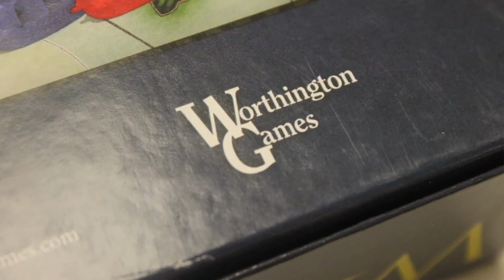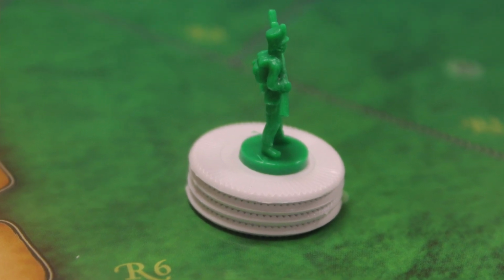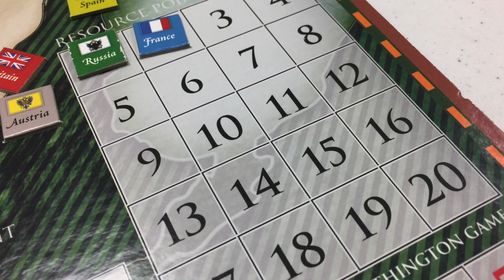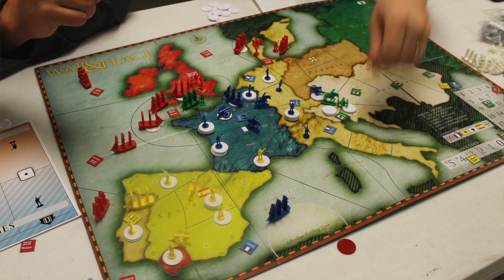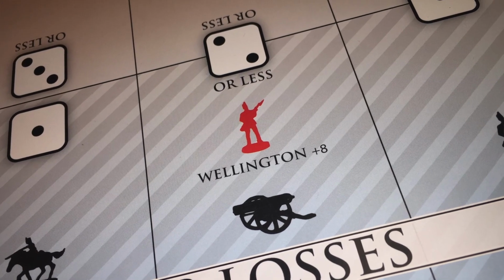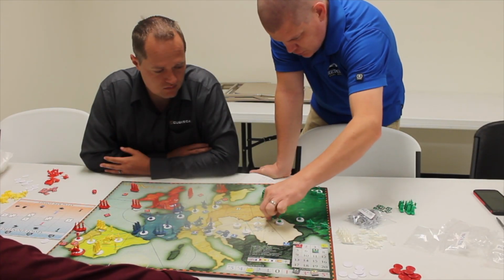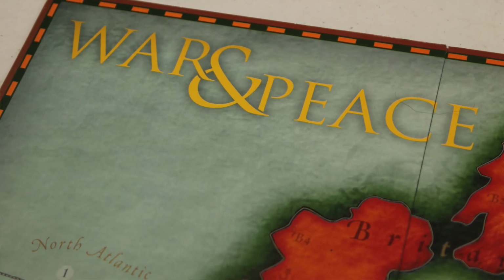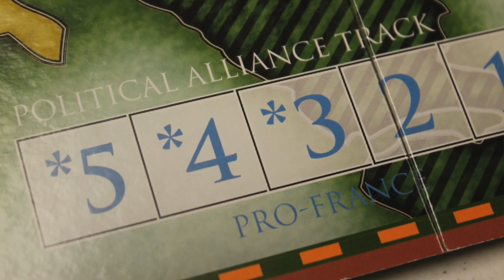TDG: War & Peace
Have you ever started to read Tolstoy, got about 100 pages in, and then though, "Screw it!  I'll just play the game!"?  This light wargame from Worthington Games may just be for you.  Will it grapeshot its way into your heart, or will it form a square around the fun?  Cody investigates!